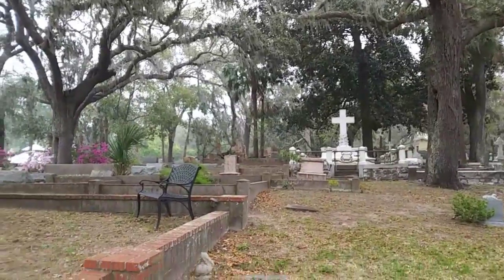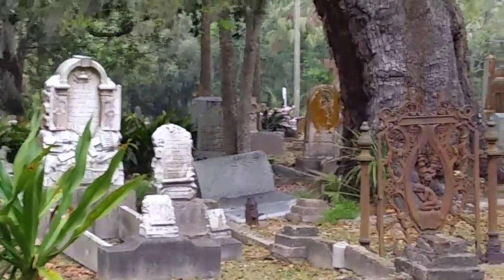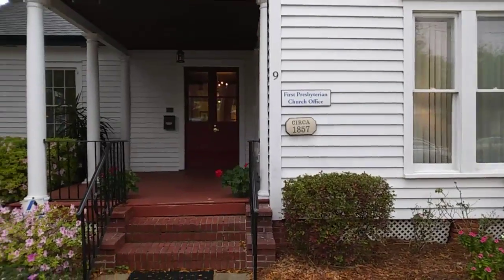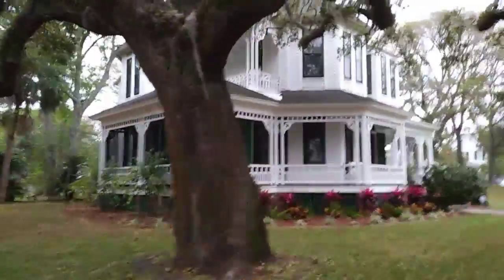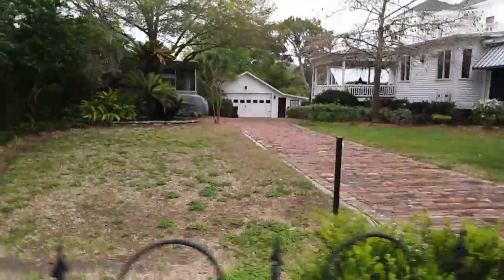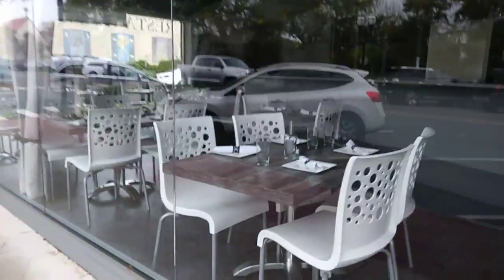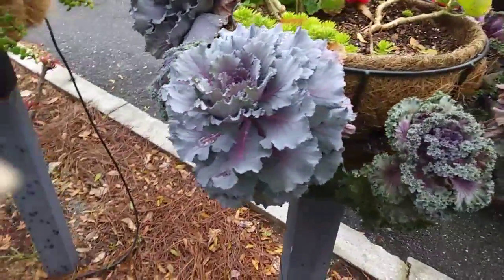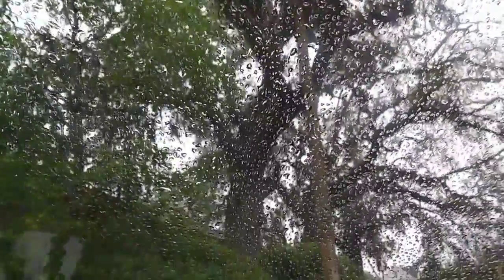Vlogging in 'Old Town' Fernandina | Kristy Lee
Hey guys- Today we are out in 'Old Town' Fernandina. I decided to get out and explore this little area. I love these old houses. I even found an old cemetery.